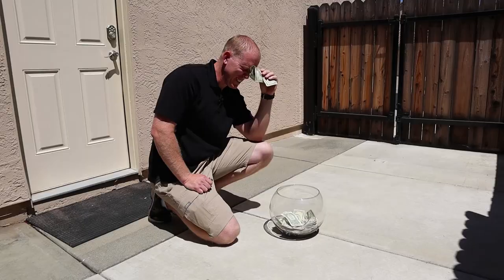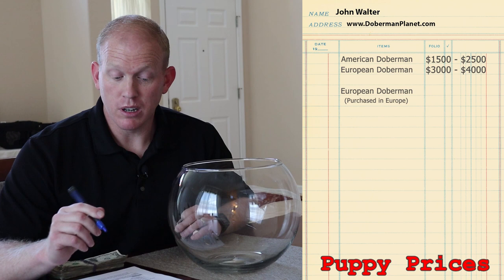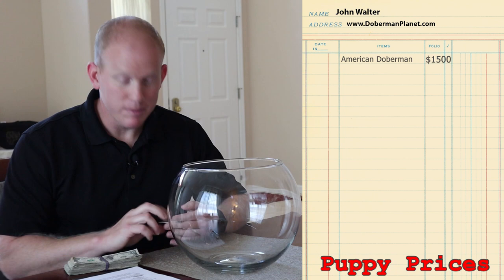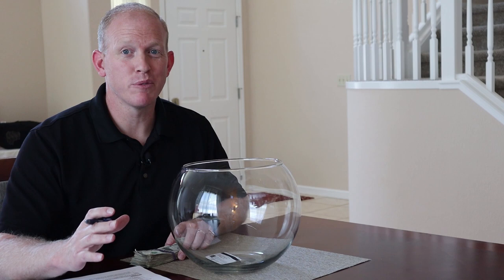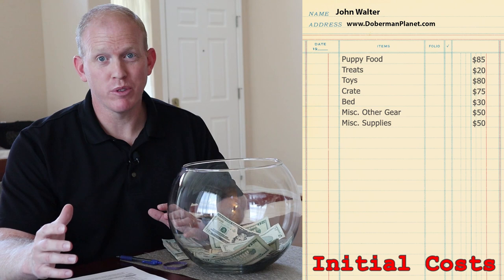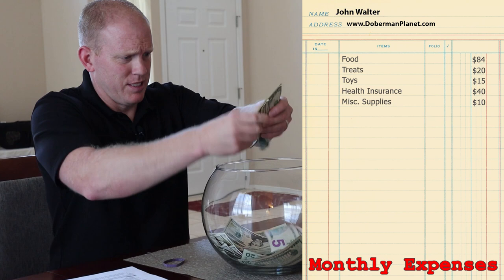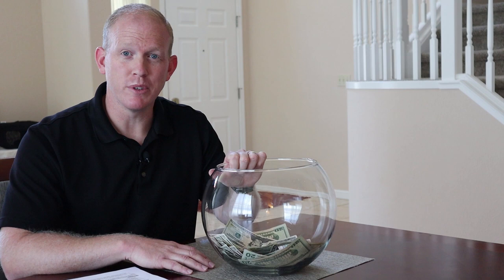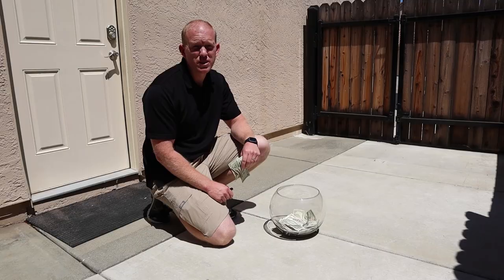How Much Does a Doberman Cost? I BURN all my money!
Do you want to know what a Doberman Pinscher really costs? It may surprise you how much they cost to own. Here's exactly how much you can expect to pay for a Doberman puppy, initial costs, and ongoing monthly expenses. Today, you'll join me on a run to the pet store, I'll count out the cash I spent on a Doberman (it's a lot), and finally I'll burn all that cash. or will I?! Owning a Doberman is expensive, but knowing what to expect before you bring home that new puppy can make a big difference. Don't buy a Doberman until you watch this.

For my detailed list of Doberman expenses, including what I spent on the first year of Doberman ownership, check out